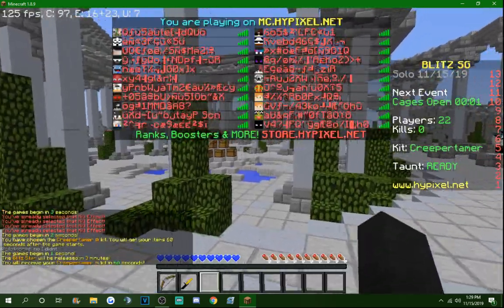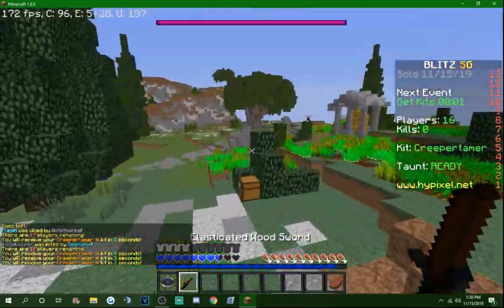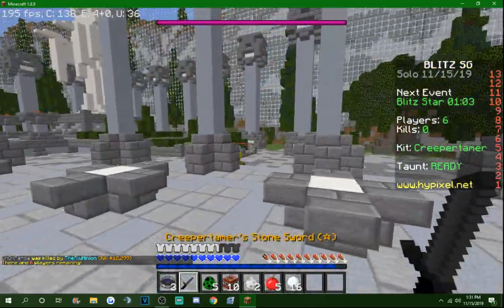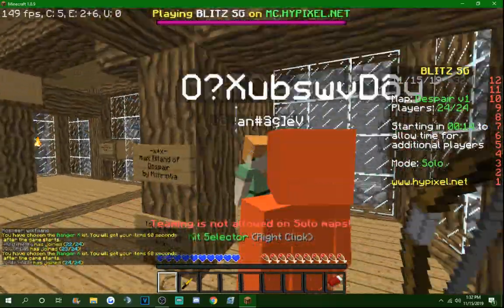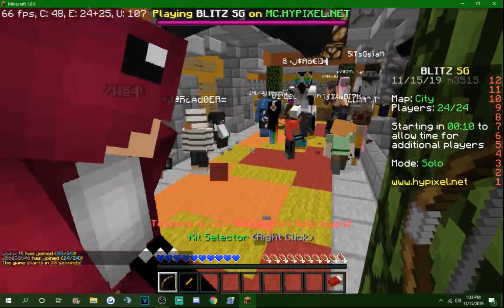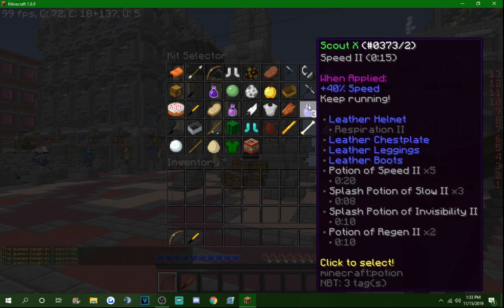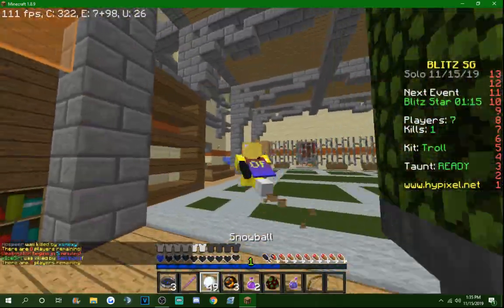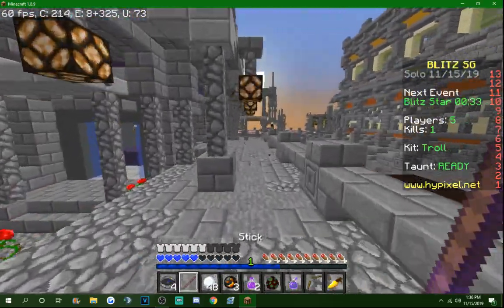My Original Idea For Prestige 2's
Some might say my original concept is very similar to SirHunt's. If that's your take on it, then he probably stole my idea and made it something even more game breaking!
Really though, this concept is nothing like SirHunt's, his adds in insanely broken aspects into the game and mine adds little trinkets to the kit merely to flex.
Oh btw for my Pres 2s there would be no stat requirement I forgot to mention that, it'd just be a stupid amount of coins.